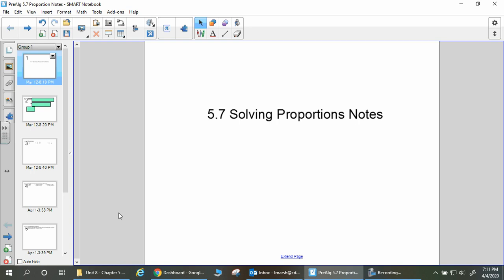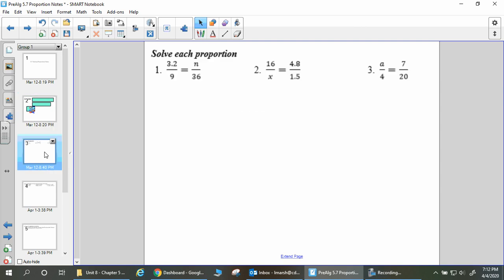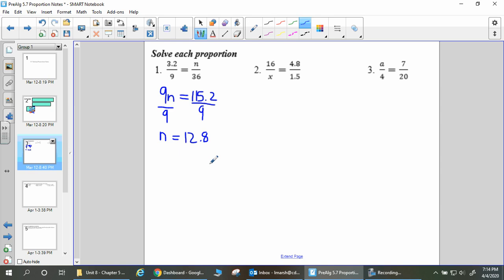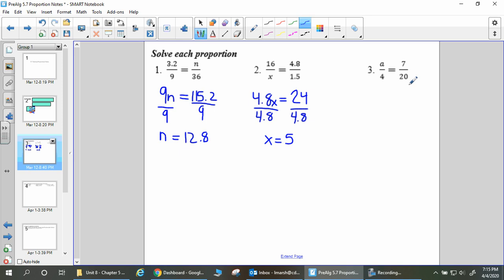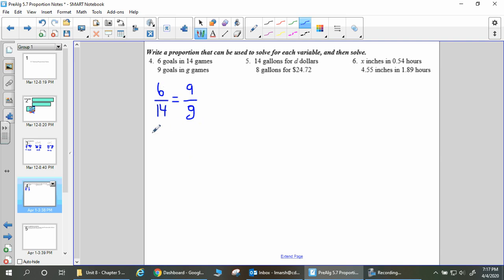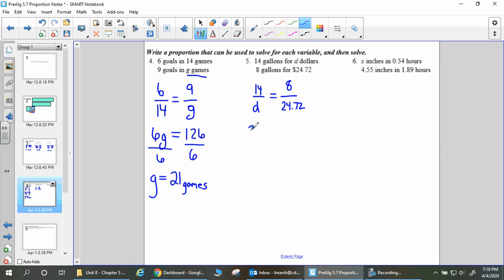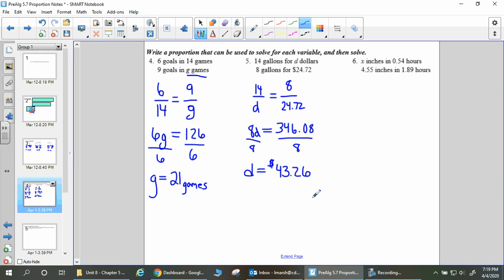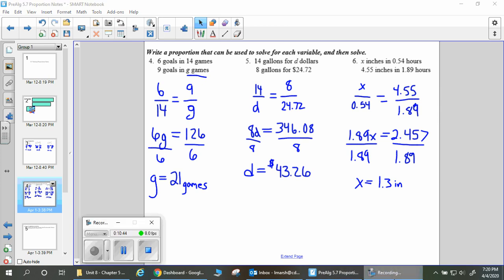5.7 Solving Proportions Part A